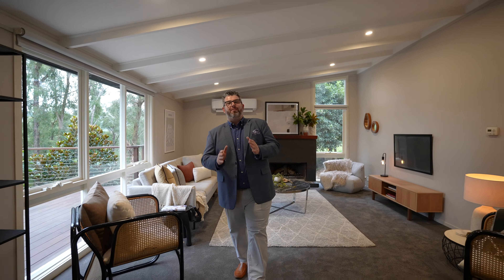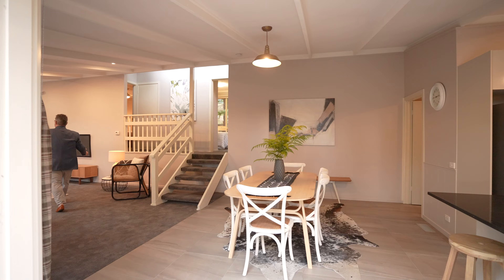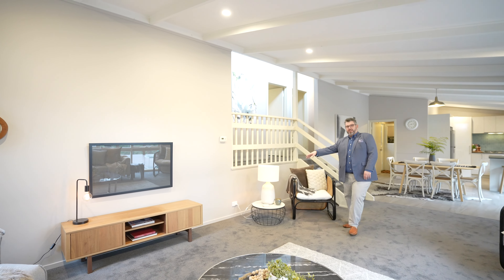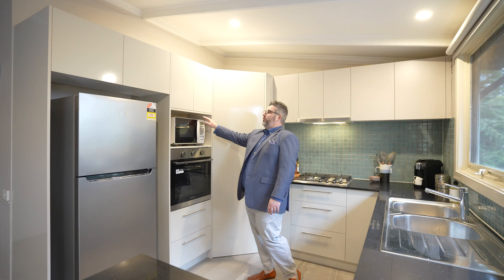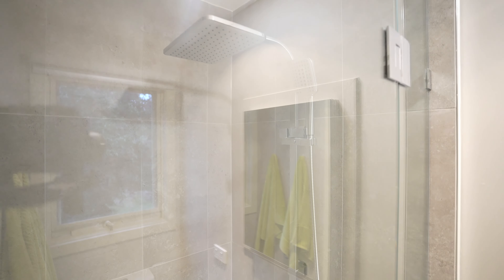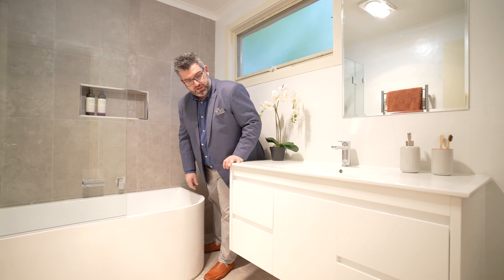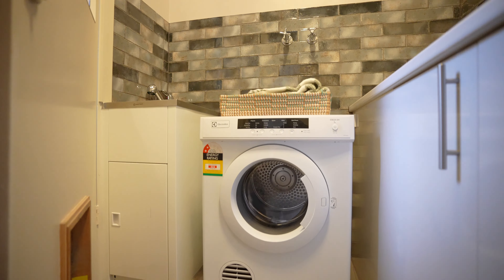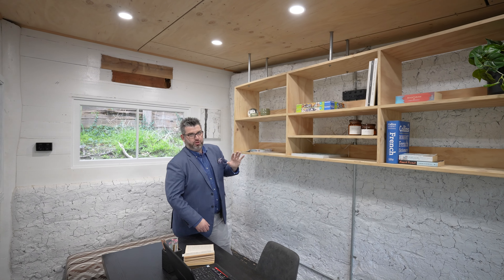Country Cottage Style Living in Amazing Surroundings!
For Sale | Property Tour: 23 Sunnyside Terrace, Emerald, VIC

Let Adriano take you on a tour of this:

3 bed, 2 bath, 2 toilet, 6+ car home on 1077sqm (approx).
Auction Sunday 7th July at 11:00am.

Contact our Head of Sales Adriano Persichetti on 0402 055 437 or Matt Gilbee on 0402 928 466 for details regarding the property.